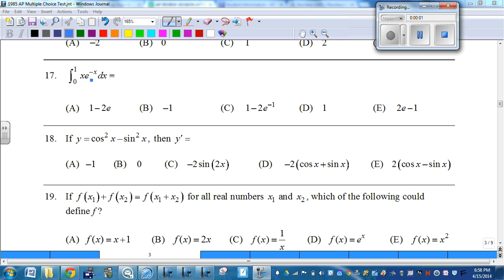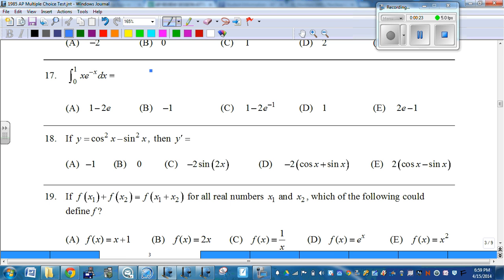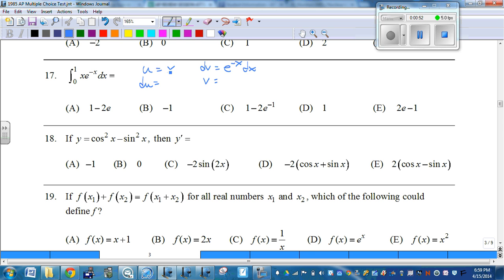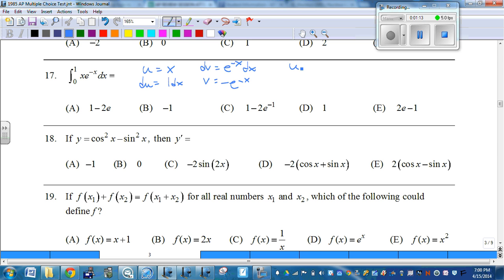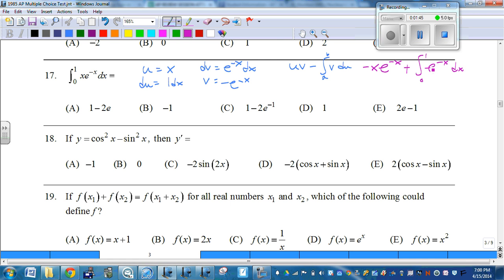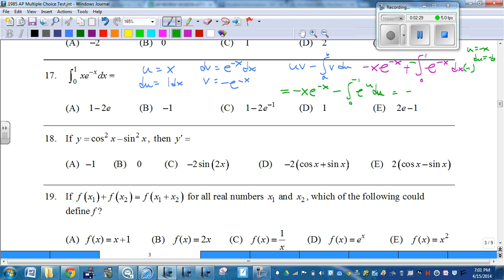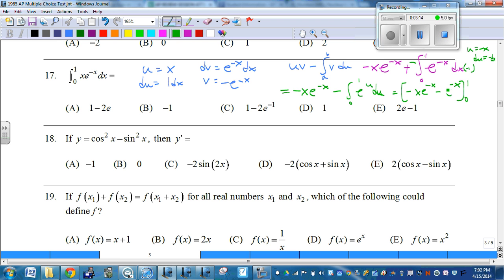1985 test Problem #17